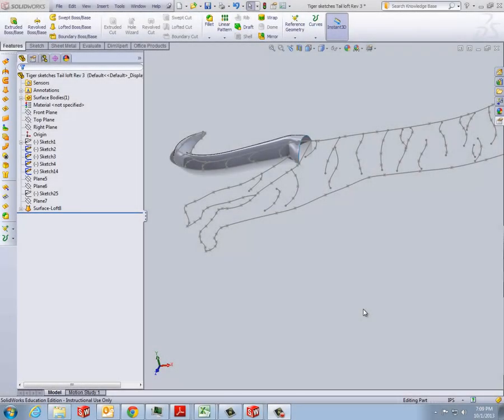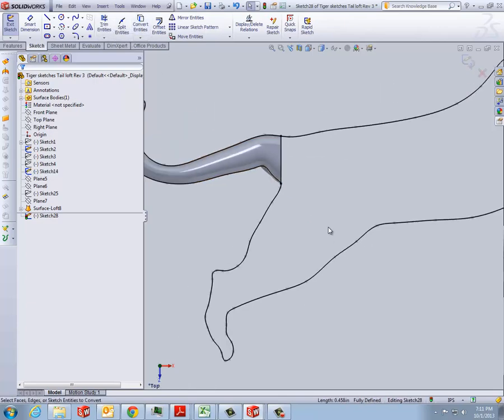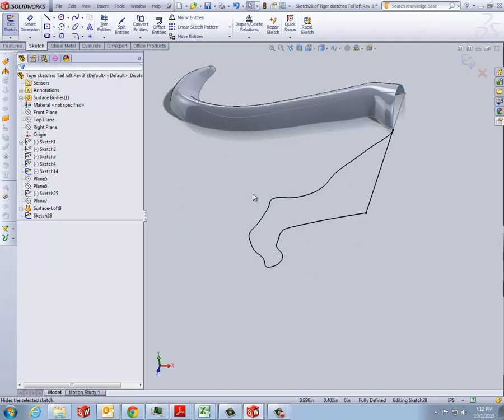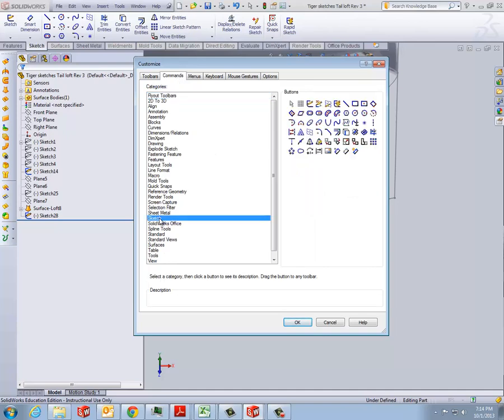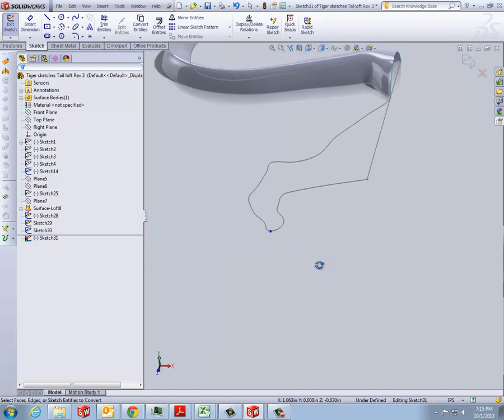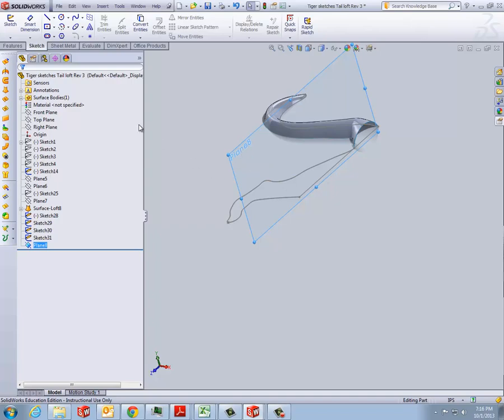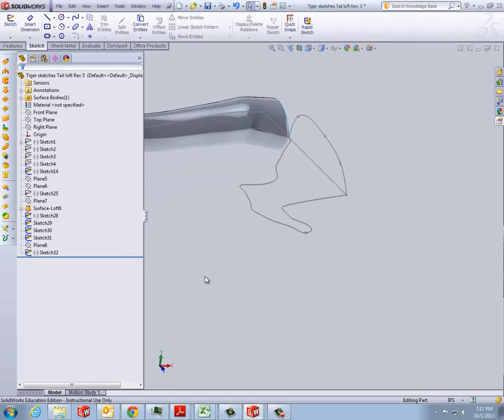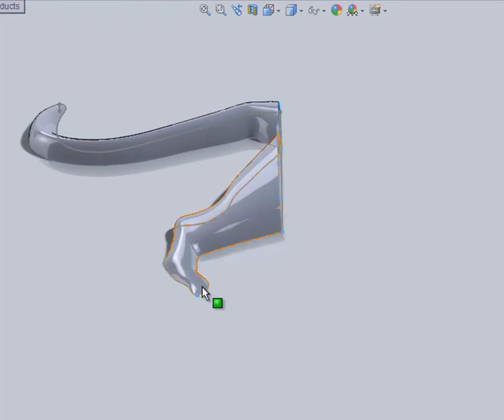LCSC WFT Module 4 Lesson 8; Surfacing the Tiger Leg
Continued instruction on the Tiger Chocolate Mold.